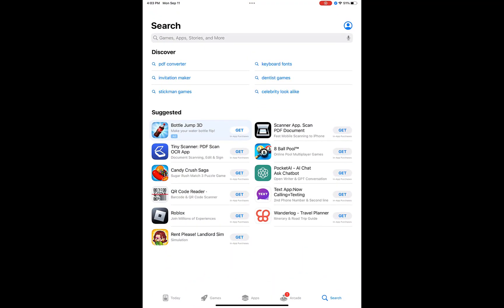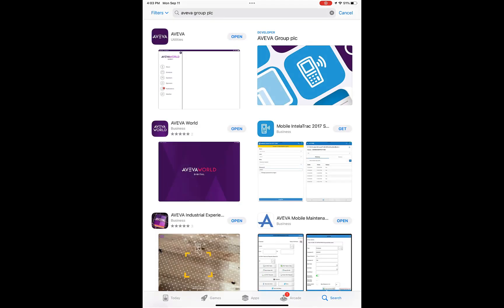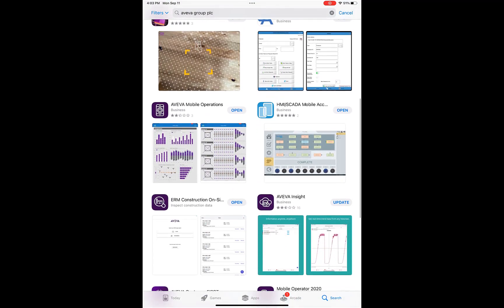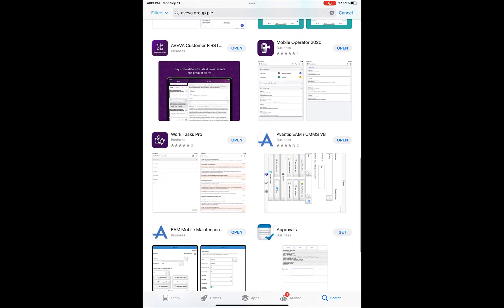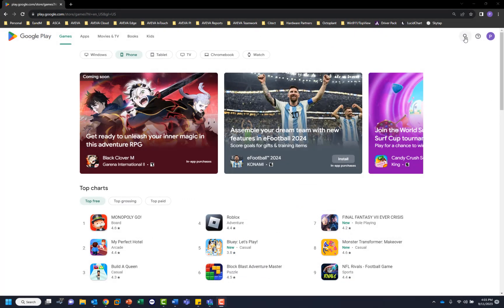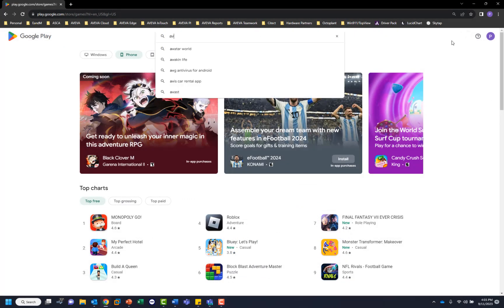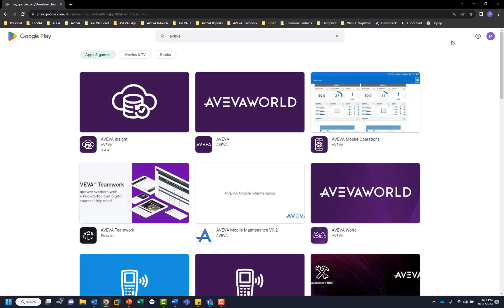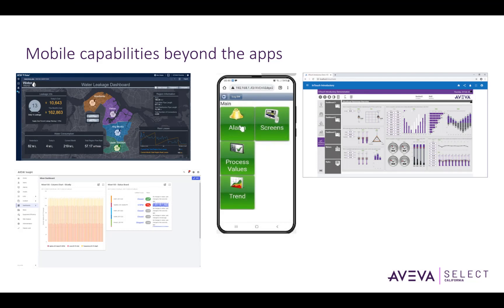Introduction to the AVEVA Mobile Device Series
Join Pierre Hery, our AVEVA expert, as he walks you through the world of AVEVA Mobile apps on iOS and Android devices. Learn how to harness the full potential of AVEVA's software portfolio for SCADA mobile capabilities. Don't miss out on the latest in mobile device integration for industrial automation!